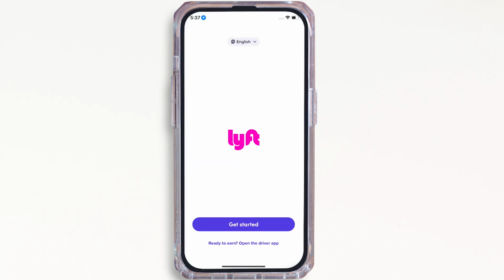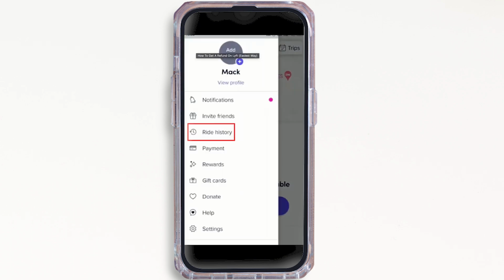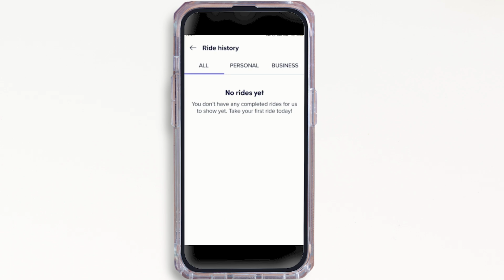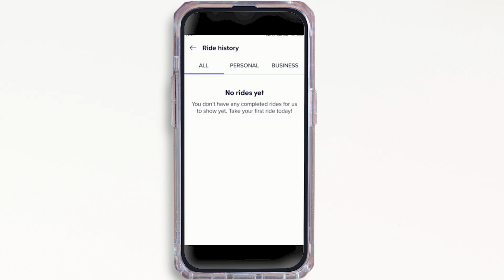How To Refund Lyft Ride | Lyft refund method (SUPER QUICK TUTORIAL)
🚗🚀 How To Refund Lyft Ride | Lyft Refund Method (SUPER QUICK TUTORIAL) | Lyft Support Guide 2024

Need to get a refund for a Lyft ride? This super quick tutorial will guide you through the process step-by-step.

In this video:
0:00 - Introduction
0:05 - How To Get A Refund On Lyft

Discover the easy steps to request a refund within the Lyft app, including navigating to your ride history, selecting the ride in question, and submitting a refund request. Perfect for users who encountered issues during their ride and need to seek compensation.

Quickly and effectively manage your Lyft ride refunds in 2024!